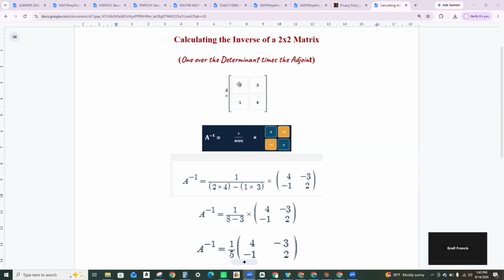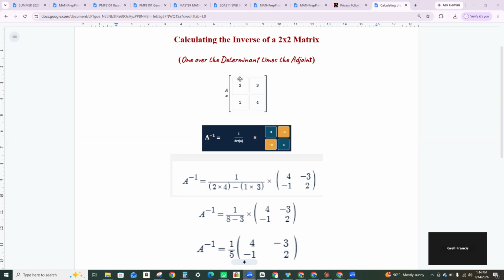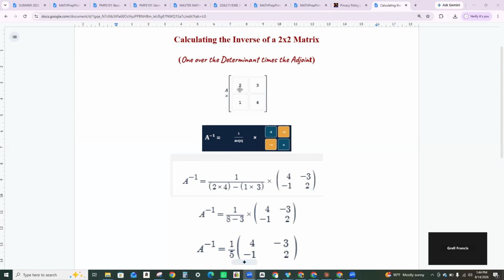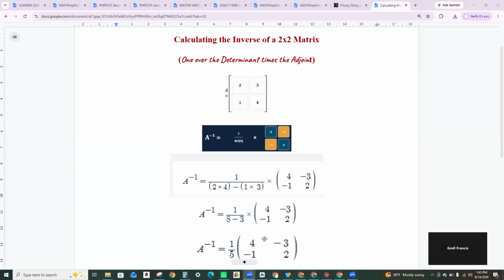The Determinant of a 2x2 Matrix